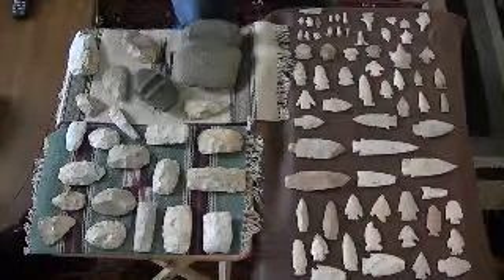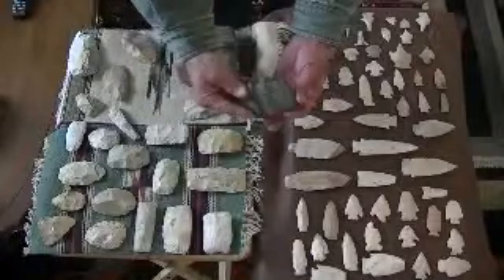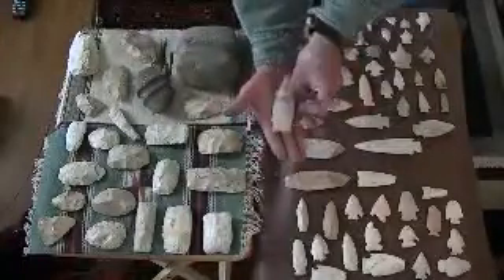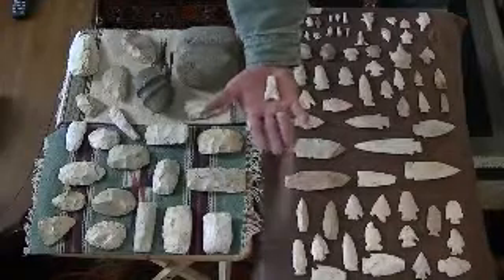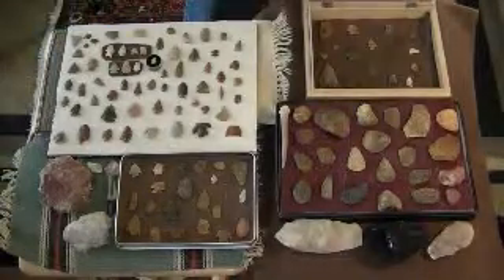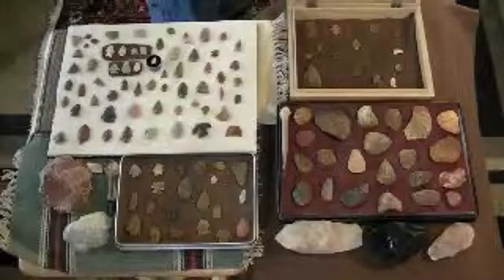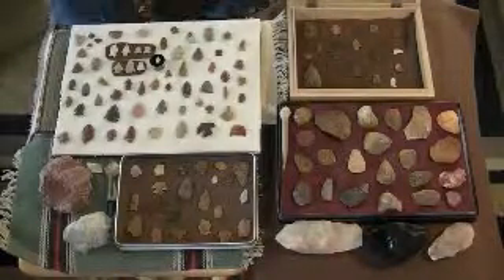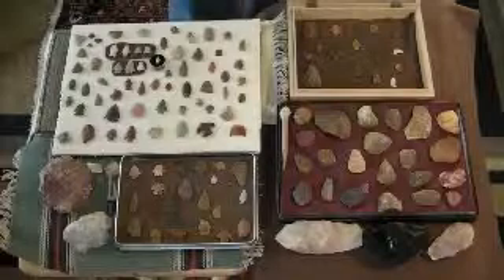stone axe my collection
snow day  booo